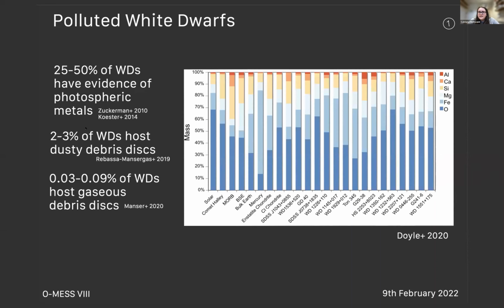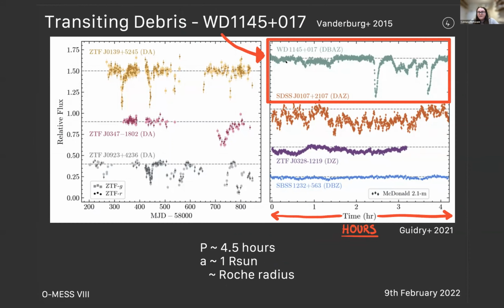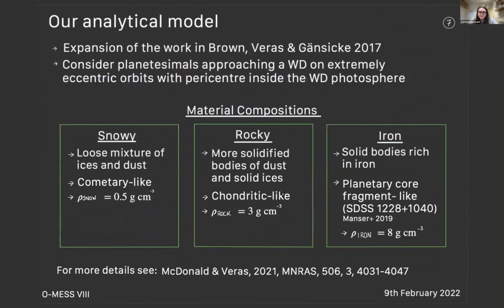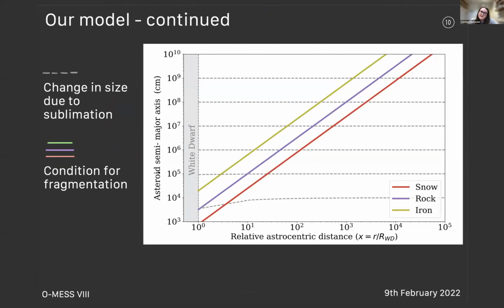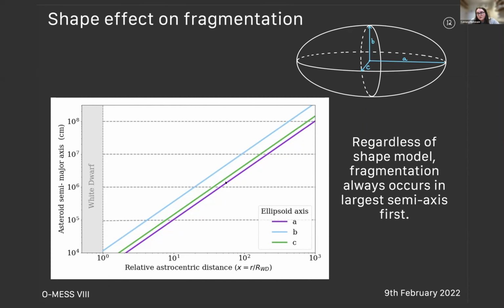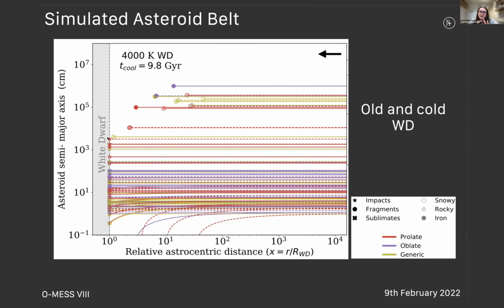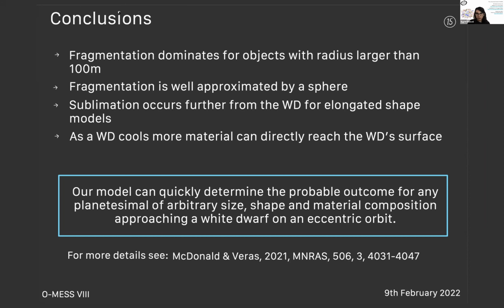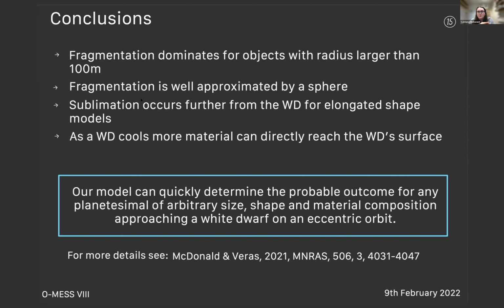O-MESS2 VIII: Modelling the origins of white dwarf debris systems by Catriona McDonald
At least a quarter of all white dwarfs are estimated to be DZs which show
evidence for metallic pollution in their photospheres. This pollution could only be present if it had recently been accreted onto the surface from an external source of material which is broadly inline with the composition of the bulk Earth. The canonical theory to explain polluted white dwarfs begins with a planetesimal being perturbed onto an orbit which allows it to cross the Roche limit of the white dwarf. The planetesimal will subsequently undergo tidal disruption and form a ring of dusty and gaseous material which will circularize into the compact debris discs we observe around white dwarfs. However, since 2015 the number of white dwarfs observed with transiting material has increased from one to eight, and each discovery challenges this canonical theory in different ways.
In this talk I will highlight recent theoretical work to model the initial
disruptive events which lead to observed circumstellar debris and pollution. I
show that an elongated, aspherical planetesimal can chaotically spin itself to
destruction outside of the Roche limit through the exchange of spin and orbital angular momentum during pericentre passes. This method of disruption could relax orbital constraints of long-period transiting debris which has so far been assumed to have extremely high eccentricities.
Further, I present an analytical model which can be used to quickly identify what type of planetesimal may produce a particular observation, taking
into account a range of possible material compositions and asphericity. This
model compares the Roche limit for a particular planetesimal approaching a
white dwarf on an extremely eccentric orbit with the size evolution of the planetesimal due to sublimative forces to identify where a tidal disruption event occurs. This model also predicts that white dwarf pollution can occur without the debris disc phase through the direct impact of small pebbles onto the stellar atmosphere.
These theoretical studies may prove useful for the characterisation of currently known, and yet to be discovered, white dwarf debris systems.